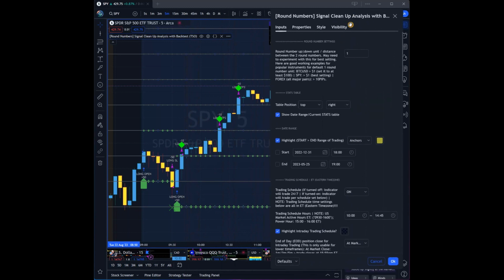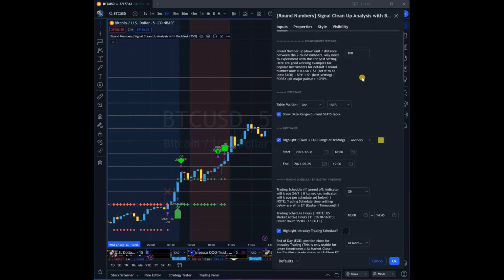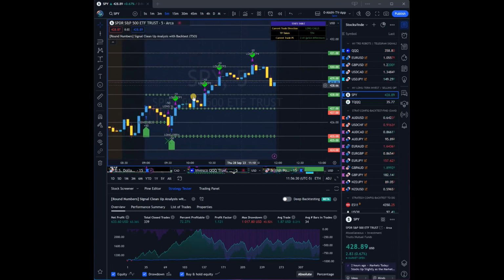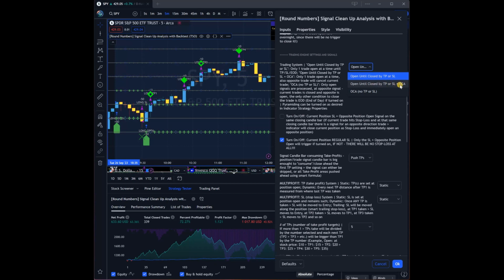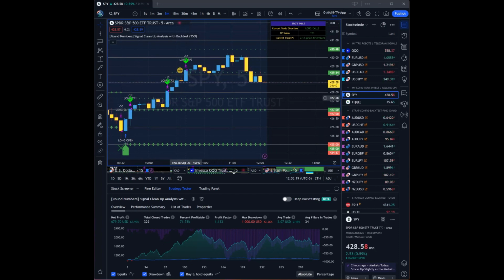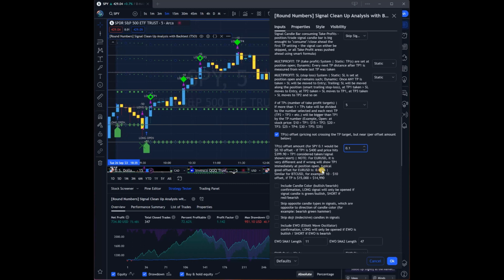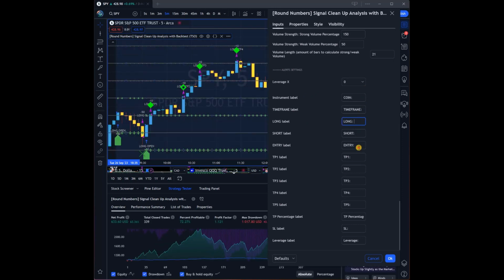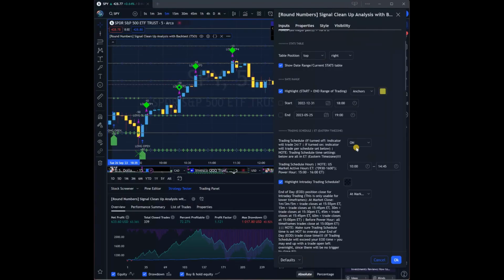Round Numbers Smart Algorithm with Alerts Trading Indicator - Video Guide - tso.trade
Full guide on how to use our Round Numbers trading indicator for TradingView!

- What we offer: Learn how to trade with our trading algorithm indicators using our profitable backtested-proven strategies.
- Why use algorithms: Price patterns often repeat themselves. With the help of a smart algorithm, these patterns can be used in our favor on gaining consistent profits by opening and closing trades at the right place and at the right time.
- Why use our strategies:
--- Our profitable trading strategies are backed by thorough backtesting.
--- Our indicators cover every step of the trade, from open to close. There are no gray areas.
--- There will be an alert with a label on chart for each step of the trade, providing a visual confirmation of the reasons behind each action.
--- While you won't become a millionaire overnight, you will certainly learn how to trade responsibly.

- A TradingView Pro account will be needed to use our strategies (free account comes with limitations that may restrict the comprehensive use of our Indicators).